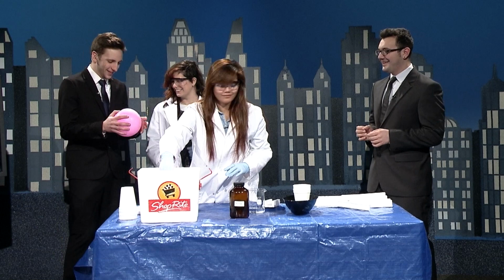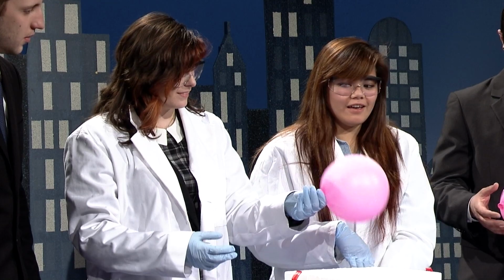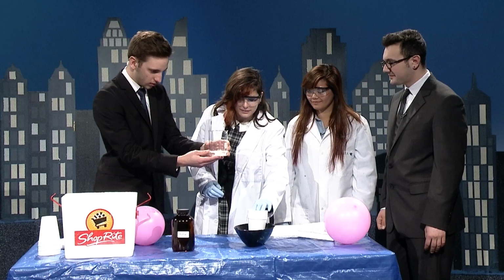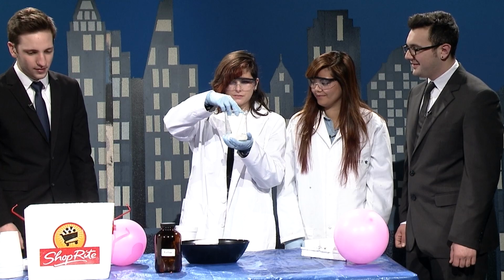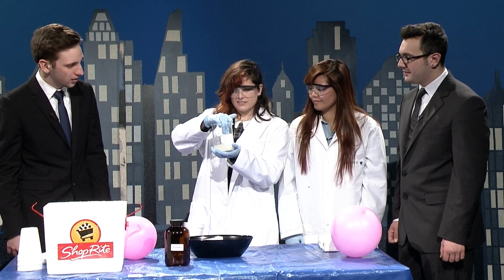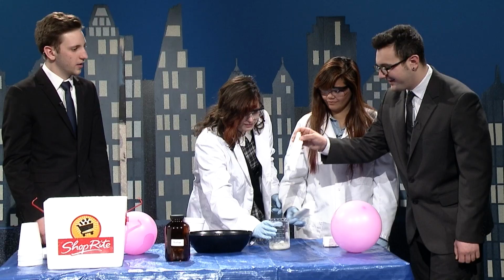Science Experiments with The Chemistry Club!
James and Eric do some science experiments with Kelly Moran and Janine Almalel from the WPU Chemistry Club!